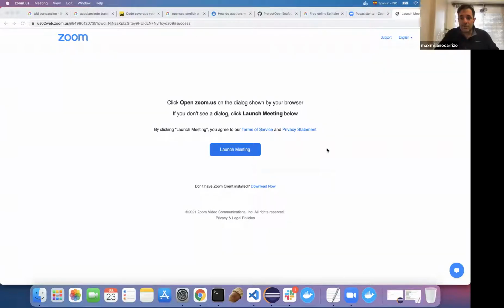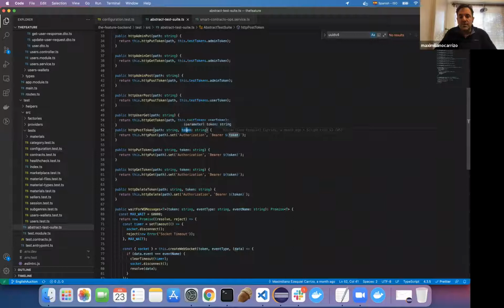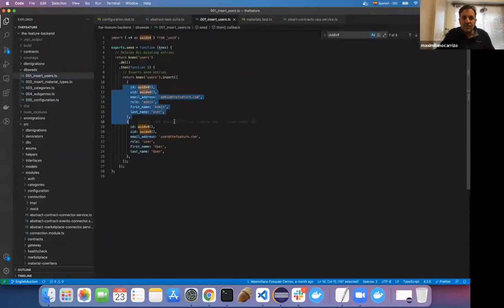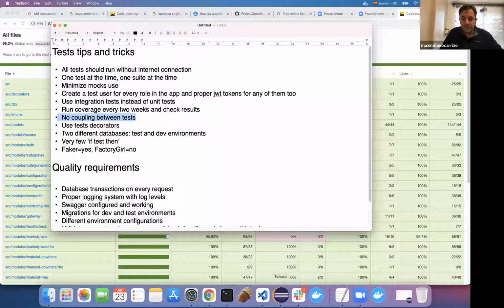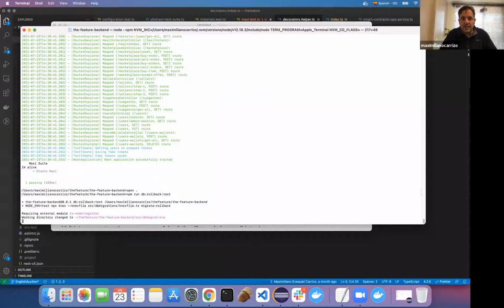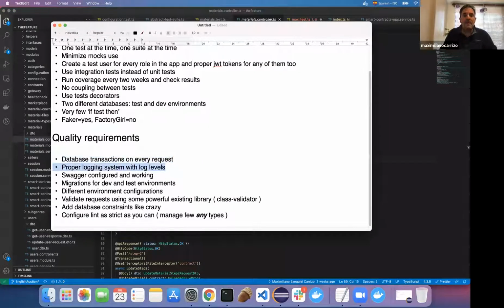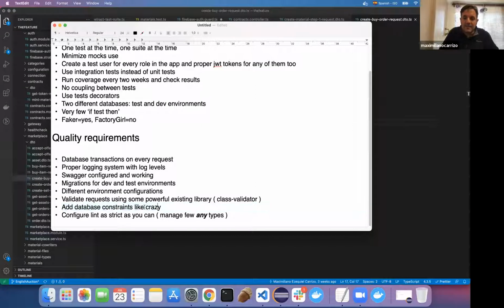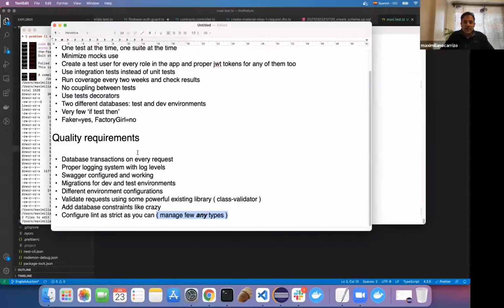Lightning Talk: Software Testing 101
Lightning Talk presented by Maximiliano Carrizo.